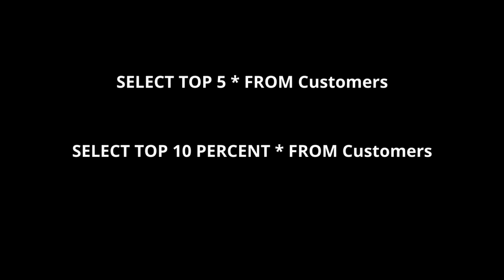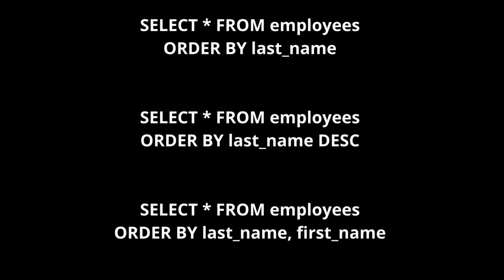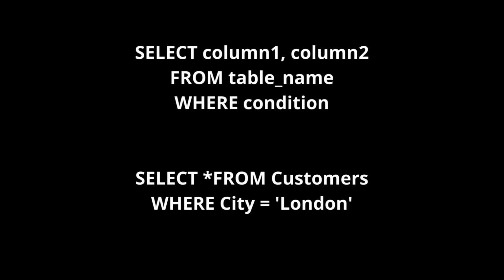SQL SELECT Statement: The Fundamentals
In this SQL tutorial video, we will learn about the SELECT statement, one of the fundamental commands in SQL that allows us to extract data from a database. We will start by understanding the basic syntax of the SELECT statement and then move on to practical examples of how to select specific columns, use aliases for column names, limit data using the TOP function, and sort the data using the ORDER BY clause. Additionally, we will explore the WHERE clause and its use in filtering data based on specific conditions. By the end of this video, you will have a clear understanding of how to use the SELECT statement in SQL to extract and manipulate data from a database.